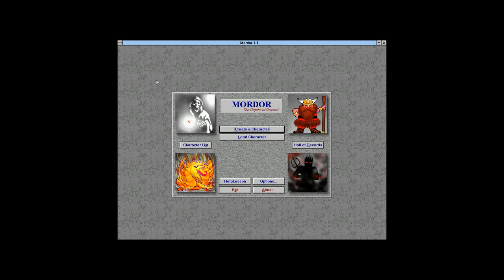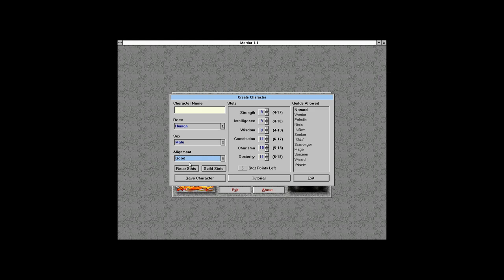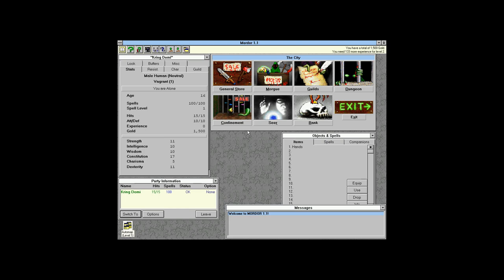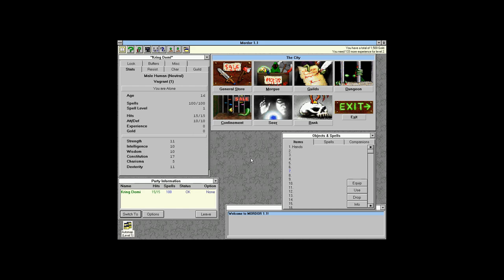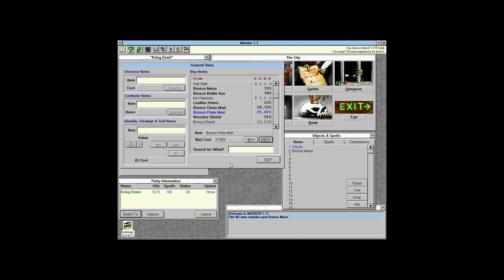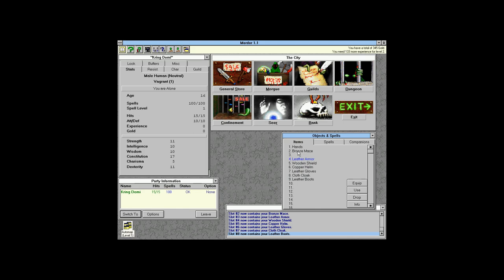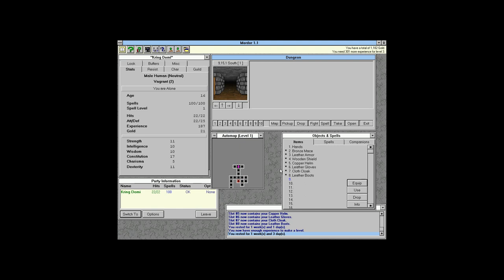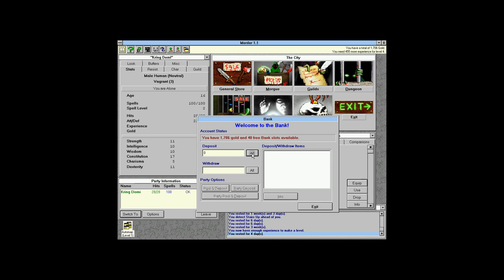Let's Play... Mordor: The Depths of Dejenol Ep. 1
Welcome to Mordor: The Depths of Dejenol! No, not THAT Mordor, this game has nothing to do with Lord of the Rings, but is instead an old-school dungeon crawler released in 1995, running on Windows.

Released back in a time when households were lucky to have more than one PC, and networks were all the rage in schools in the time before modern Internet and broadband, Mordor includes some interesting social functions, turning the game into a sort of single-player, off-line MUD (Multi User Dungeon), where what a player does in the game affects the game for other players and characters. There's even a password system so you can protect your characters from being looted by jealous colleagues and siblings!

Alas, with the changes in Windows architecture, this game no longer runs under Windows 10, and as such, the only way I can play it is by emulating it in DOSBox running Windows 3.1 - yes, I am running Windows within Windows! This has led to some jankiness with the game, so there are some issues with the sound, largely due to the use of Windows System sounds within the game, but nothing that's too jarring that a restart doesn't fix.

Sadly, this game is NOT on GOG.com, despite a LOT of requests for it, simply because it's a native Windows game. In fact, I had to contact the current rights holder to get an unpacked version of the game to run under 3.1, because the Setup is both too old for Windows 10, and too new for Windows 3.1 in DOSBox!